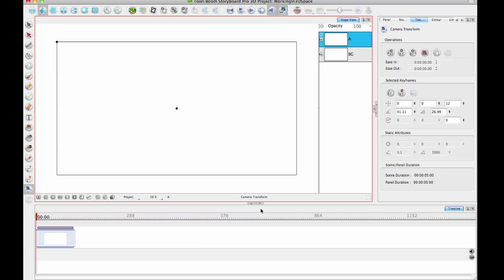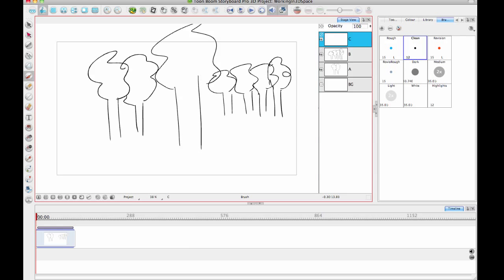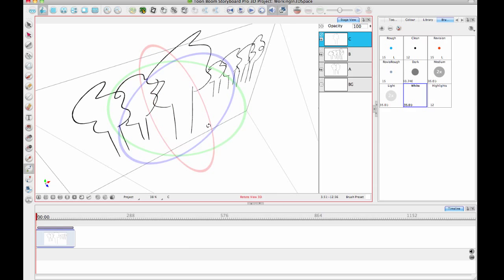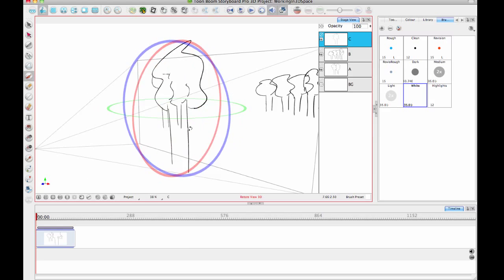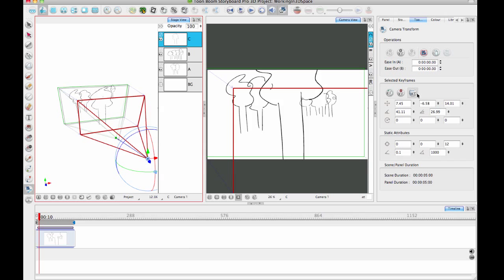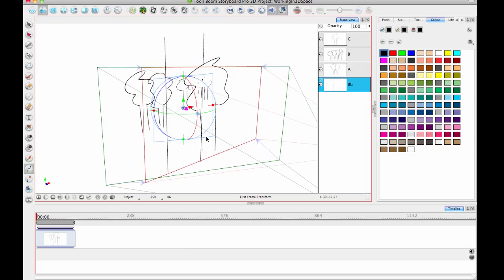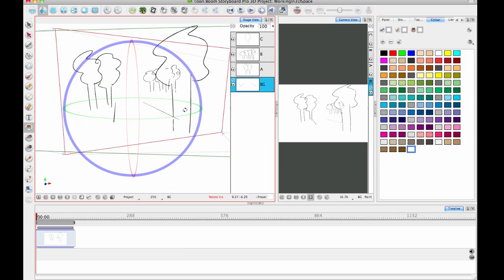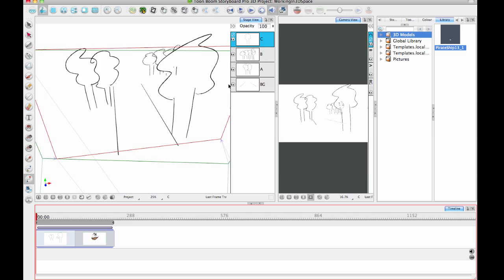Toon Boom Tip #31 Working in a 3D Space - Week 1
In the latest installment of our Tip of the Week series of Animation tutorials our resident expert and Professional Product Manager, Lilly Vogelesang, will explain how to Work in a 3D Space in Storyboard Pro 3 D, Animate Pro and Harmony.

Lilly shows  how to set up a 3D space in Toon Boom Storyboard Pro3D. She continues by explaining the concept of the Multiplane aspect of a 3D Space. This is followed by a brief explanation of how you can use Brush presets. Next, we move on to Enabling 3D on your Scene and the Transform tool. She then demonstrates the feature in use by rotating the Stage and moving the scene in a 3D space. Then you find out how to use the  Camera view. Next, she shows how to Add a Camera move to see the multiplane in action. Using the Transform tool to Rotate the layers along the X-Axis is shown. It is possible to integrate 3D models into the scene and Lilly shows how easily this is done and how the 3D model can be animated over time.  she concludes by explaining how by planning using a 3D storyboard you can save time when you move to Animate Pro or Harmony.

This video is 12 minutes long
00:00:00 Intro
00:00:39 Storyboard Pro 3D
00:01:12 Explaining the concept of the Multiplane aspect of a 3D Space
00:02:10 Brush Preset using
00:03:20 Enable 3d on your scene to get the new transform tool
00:03:40 Rotating stage moving scene in 3D space
00:05:42 Viewing from the Camera view
00:06:20 Adding a Camera move to see the multiplane in action
00:07:40 Rotating layers along the x-axis using the transform tool
00:10:00 Integrating 3D models into the scene
00:10:40 Animating over time
00:11:00 Saving time by planning a 3D storyboard